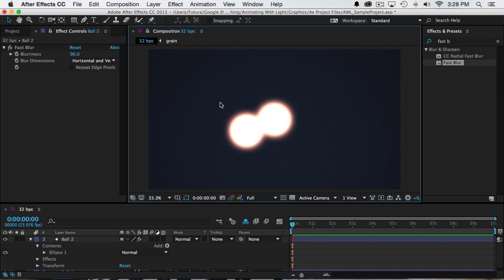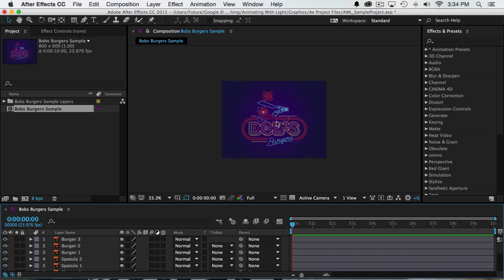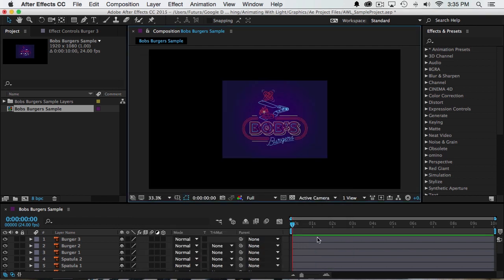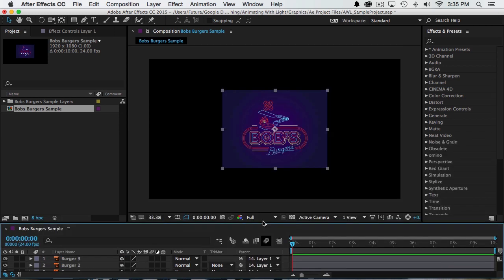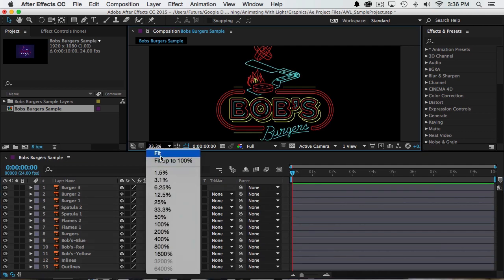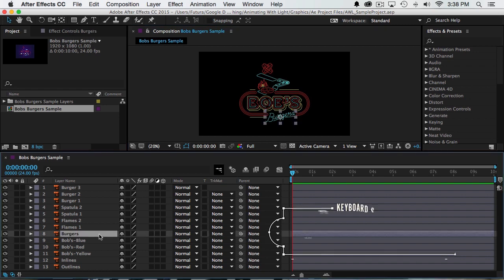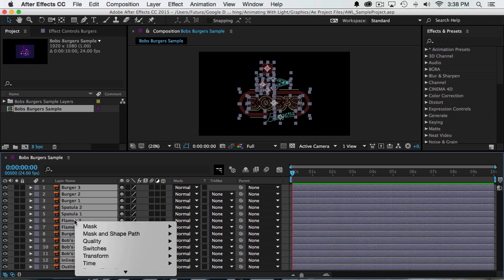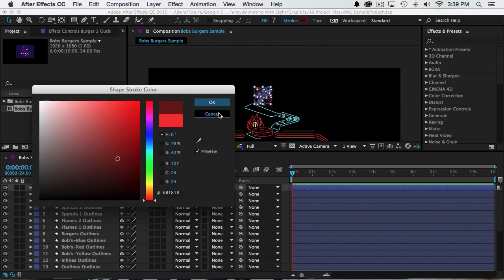Building a Sign | Adobe After Effects | Beginner Course | 3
Hello guys,
In this video, we are going to Build a Lighting Sign... Starting the new course for beginner editors

Editors are the most necessary person in the content making. Video Edititer are paid in big checks. LEARN NOW. IT'S NECESSARY.

More videos on editing will be coming soon on this channel

Hope to see you in my further coming videos

Peace. Have a great day